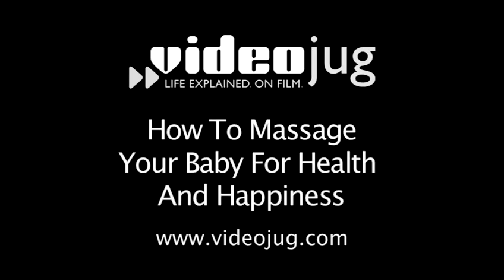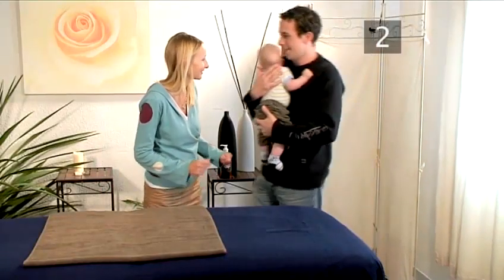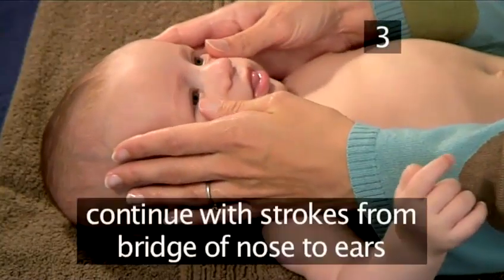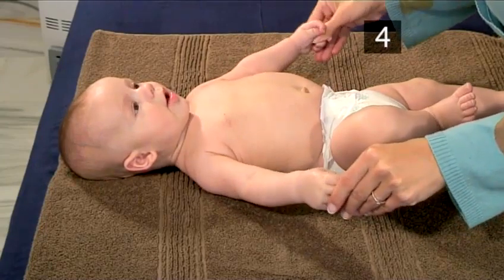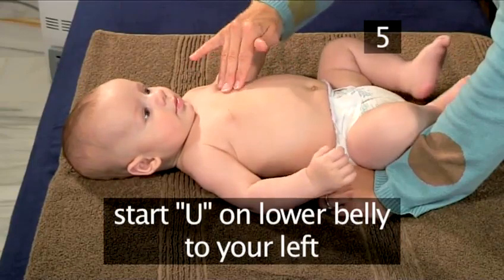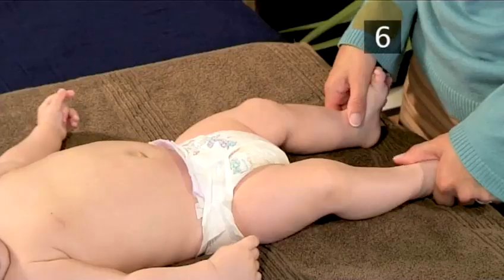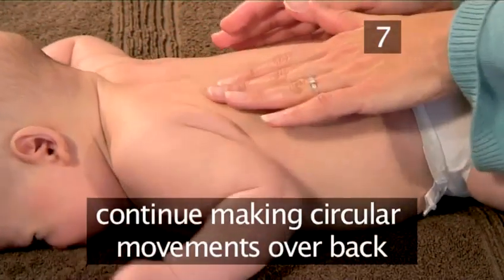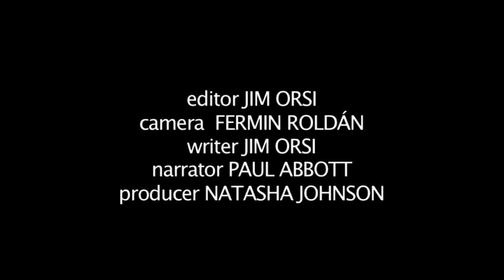How To Relax Your Baby For Health And Happiness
Watch How To Relax Your Baby For Health And Happiness from the leading how to video provider. This guide will give you informative instructions to make sure you get good at baby care, massage back legs and feet, massage techniques and therapies, videojug loves.